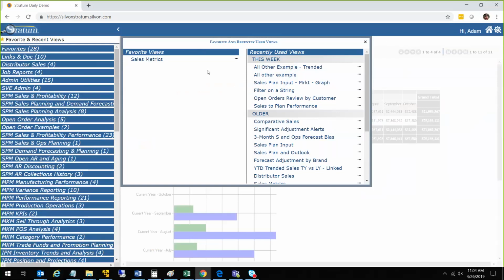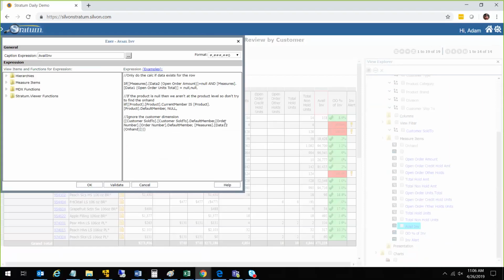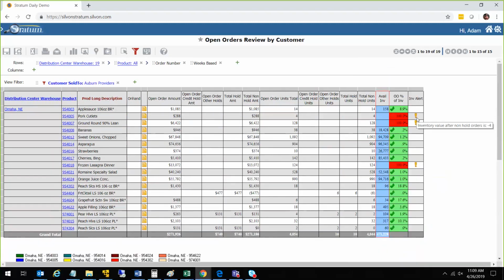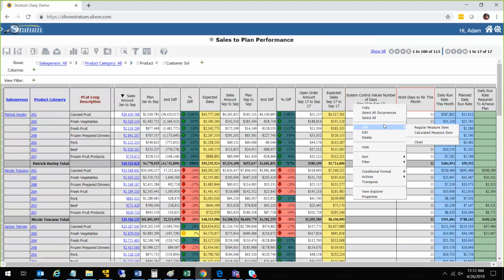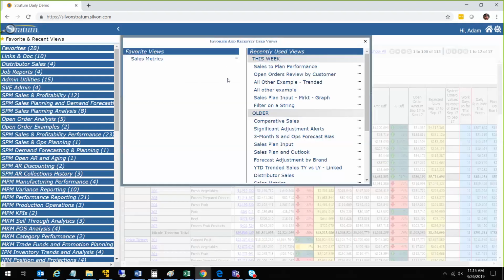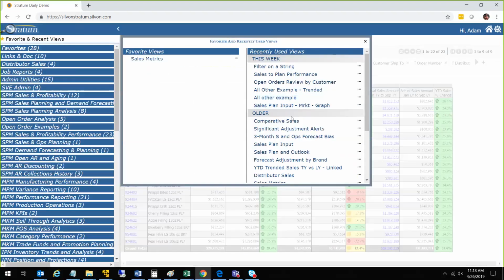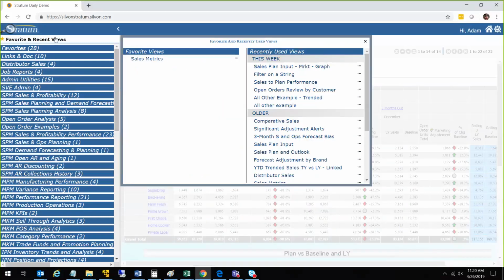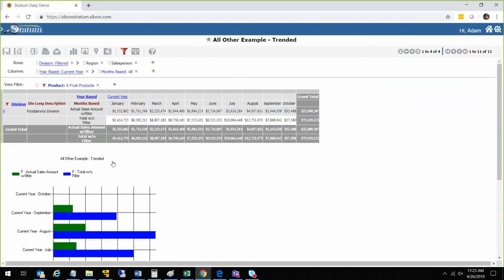INSIGHT Three Little Known Calculations and Why You Would Use Them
Tune in to discover three little known calculations in Stratum and why you would use them in the analysis of your sales, inventory and other business data! We discuss how you can ignore a dimension to combine data that might not normally be available to you. We show you how you can apply filters so you see only certain data based on a condition (like current month / future months / weeks when looking at projected inventory levels). Plus, we discuss how you can take advantage of the ignore dimension to calculate different totals and percentages.